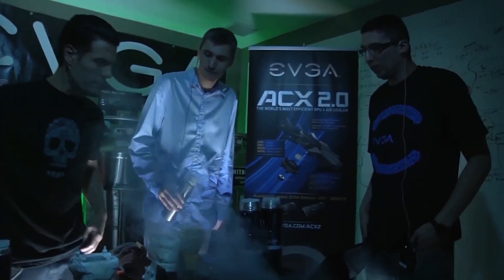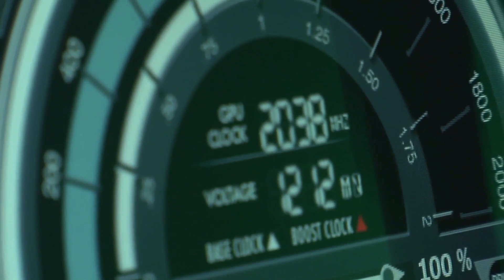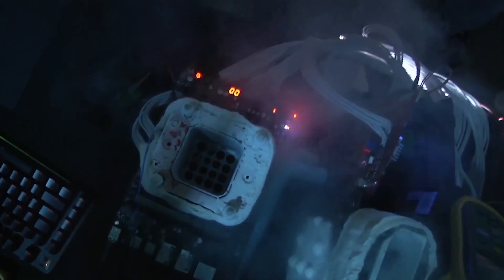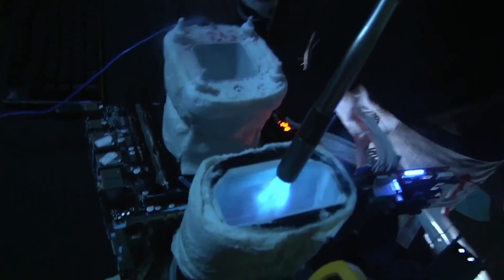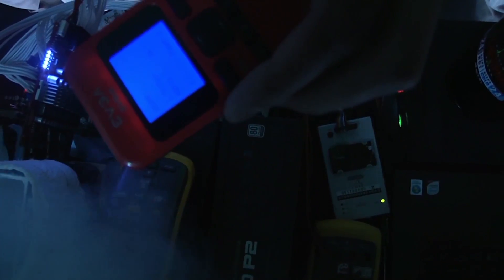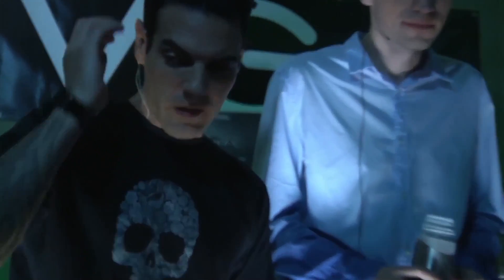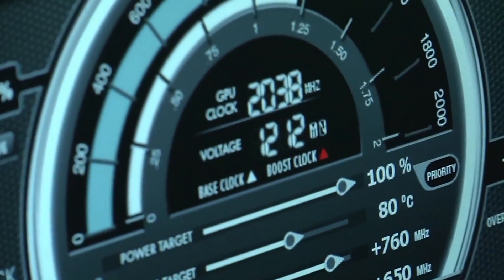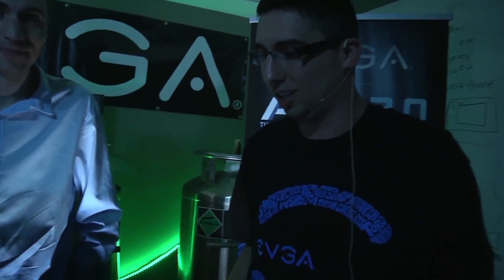Overclocking Record Part 2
Vince Lucido, better known as K|NGP|N has been breaking overclocking records for years. See how he tackles setting the world record with Maxwell, the new PC gaming architecture from NVIDIA. (Part 2 of 2).